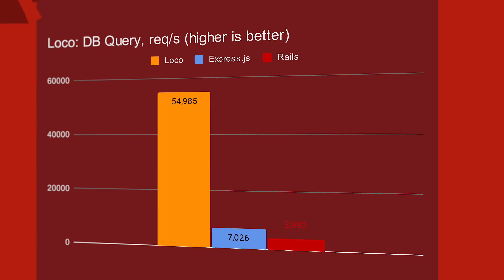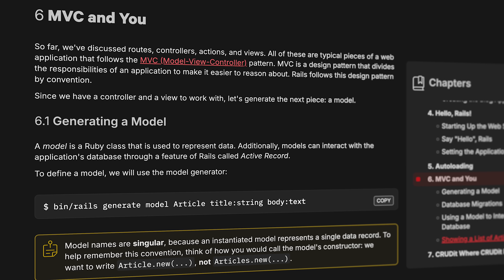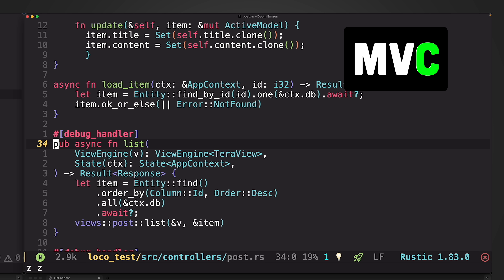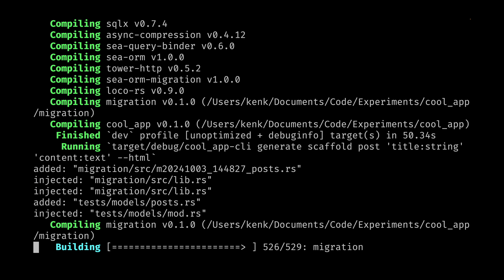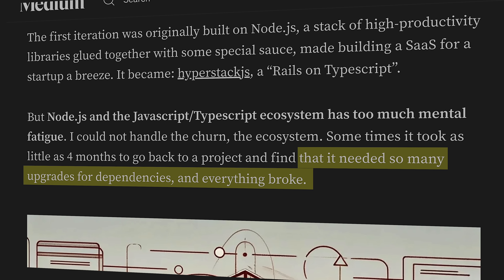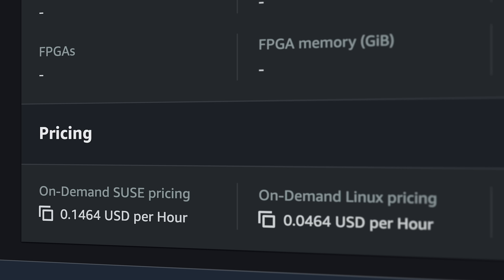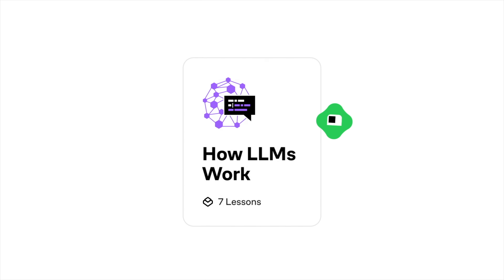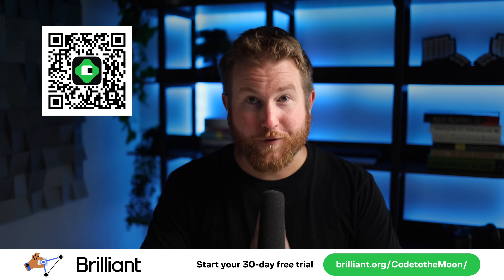A Legendary Web Framework is Reborn... In Rust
A quick look at the Loco.rs Rust crate, which aims to recreate much of the "magic" that made Ruby on Rails so well loved.

Camera: Canon EOS R8
Lens: Canon RF50mm F 1.2L USM